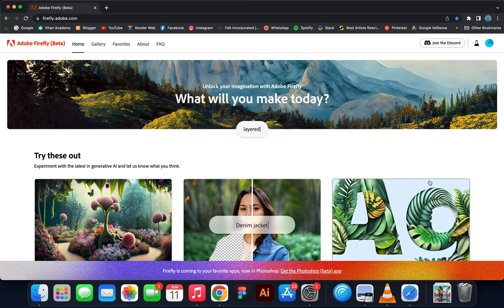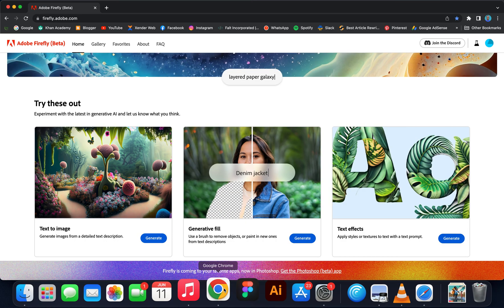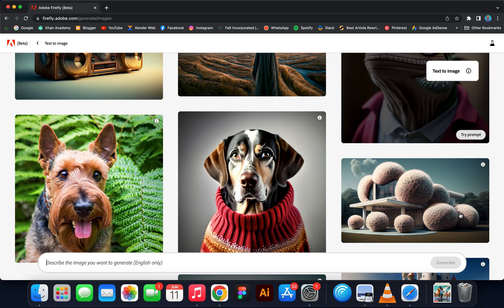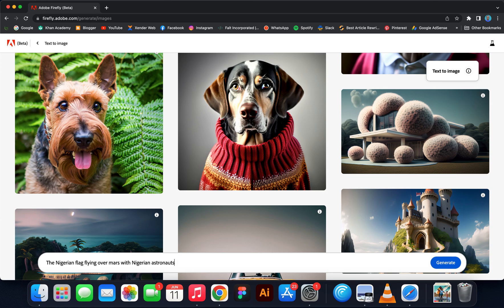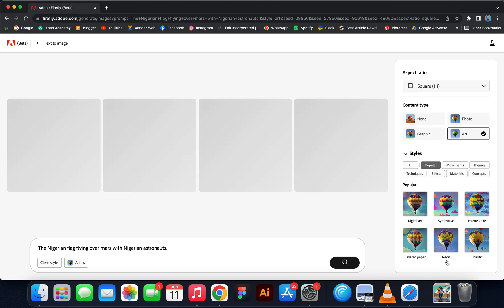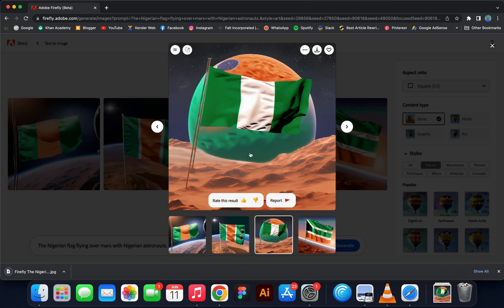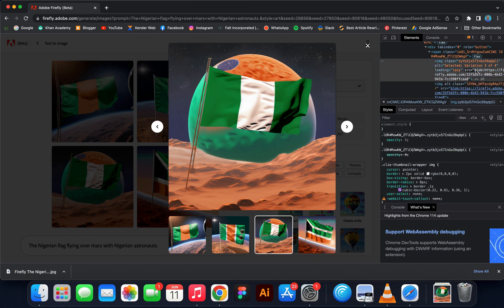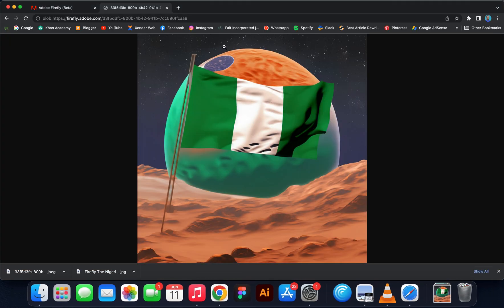Removing Adobe Firefly Watermark: Easy Way to Do IT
Hello Creators!
Learn how to remove the annoying Adobe Firefly watermark in this video. It is a really simple step and all you require is Google Chrome browser and that is it.

It truly is a big motivation to creators... And I really need that motivation 🥺